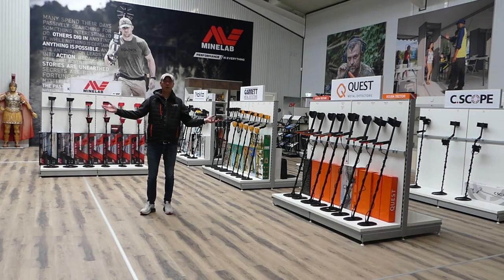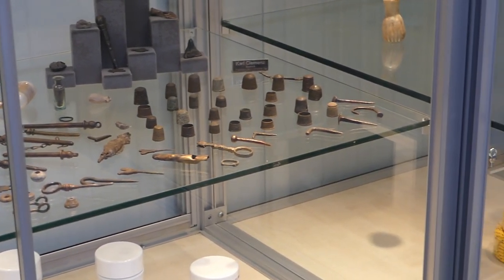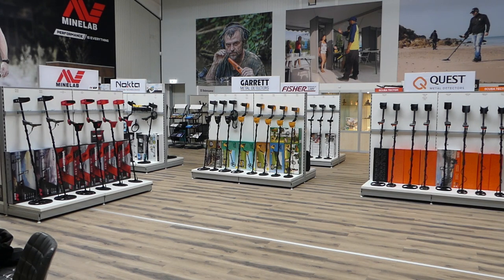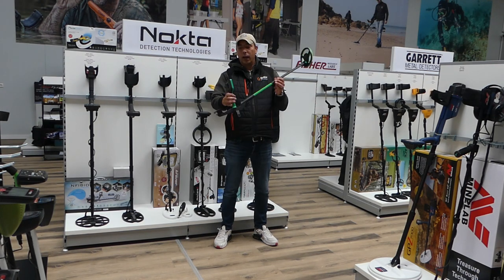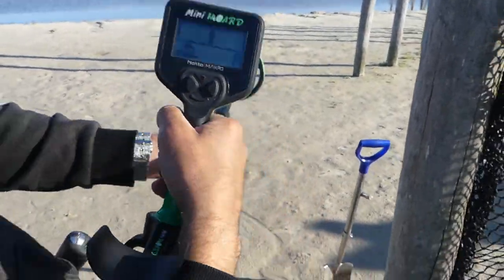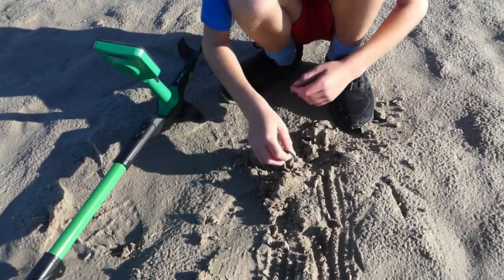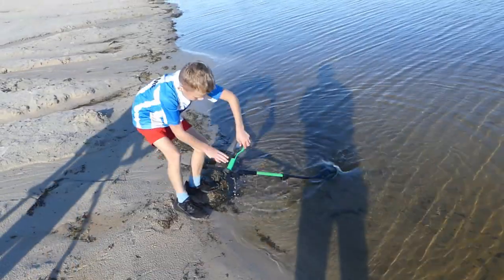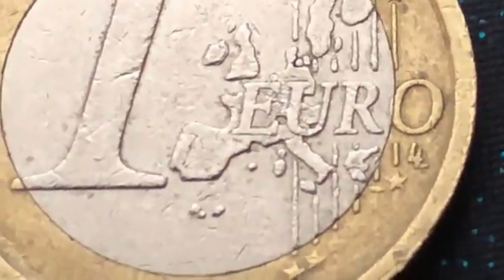Op bezoek bij IDC international detector center en de Nokta Makro Mini Hoard kindermetaaldetector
vandaag ben ik op bezoek bij IDC/Kooistra in Bunde.
wat een mega detector winkel is dat een ware snoepwinkel. ik neem de Nokta mini hoard mee om te kijken hoe die is.